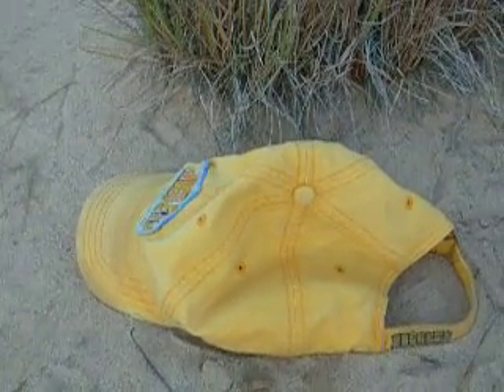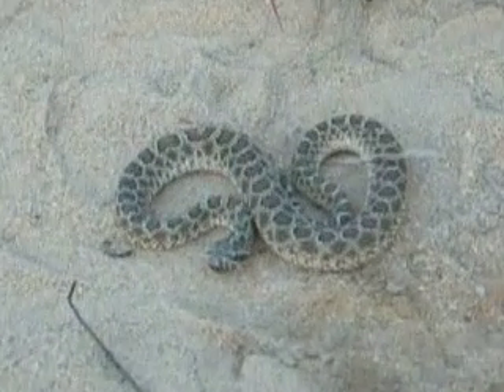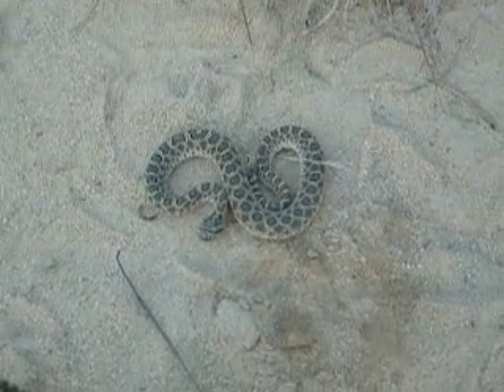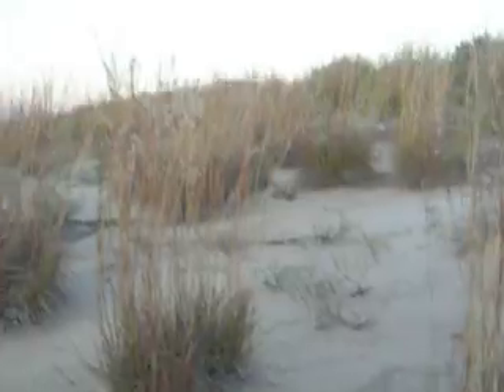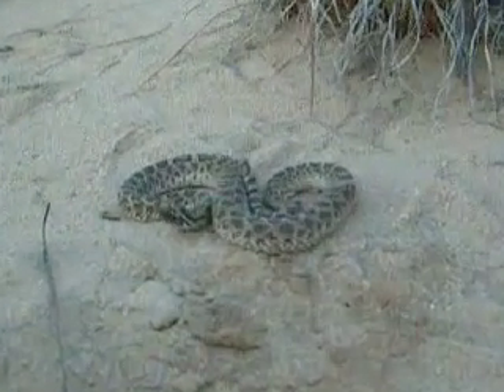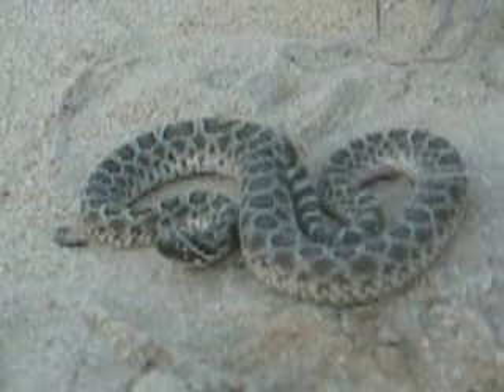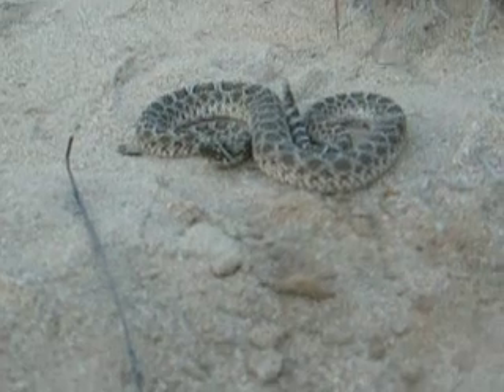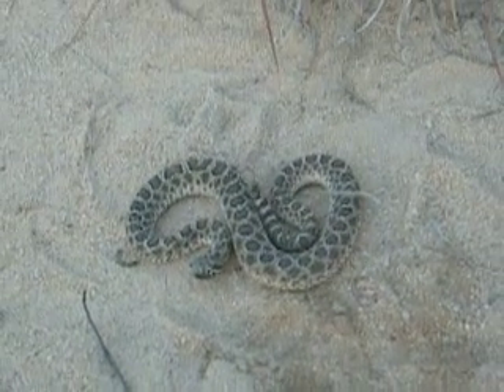Massassauga Rattlesnake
The smallest species of two rattlesnake species found in Eastern Colorado